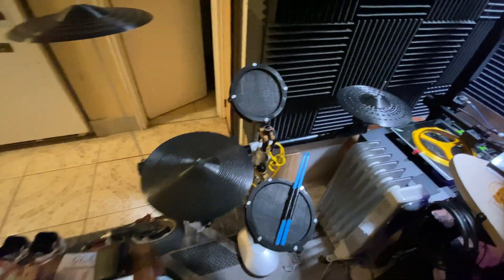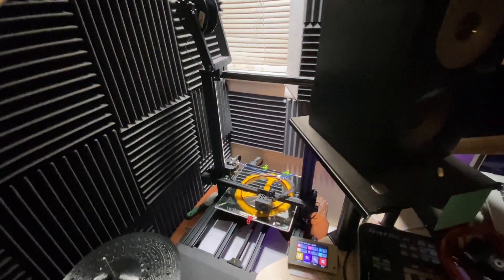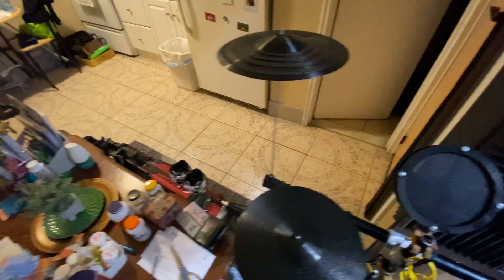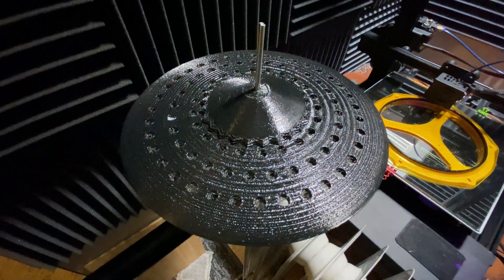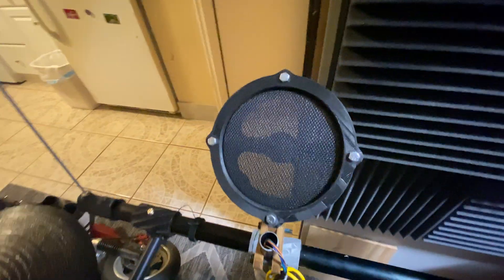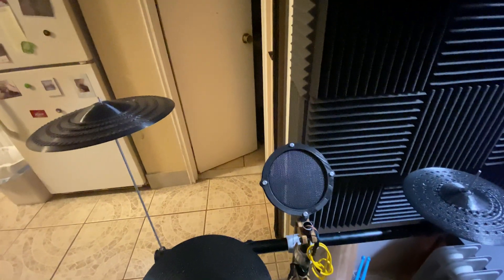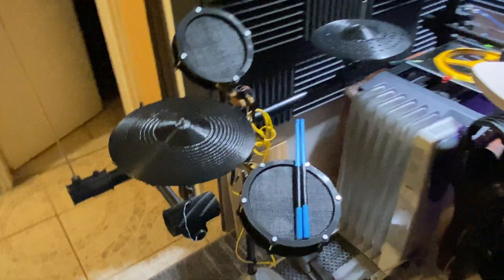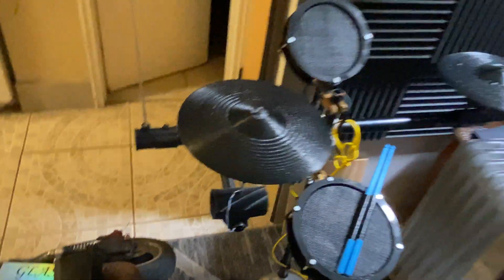My 3D Printed Electronic Drum Kit with Mesh Heads & Printed Cymbals (a Work in Progress):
00:00 Intro
00:30 TPU Cymbals
01:20 Mesh Pads
02:00 Full View

Please check out the more recent and in-depth videos of the drum kit: